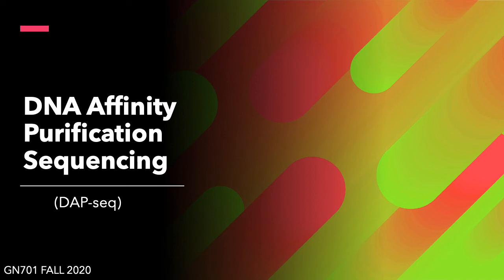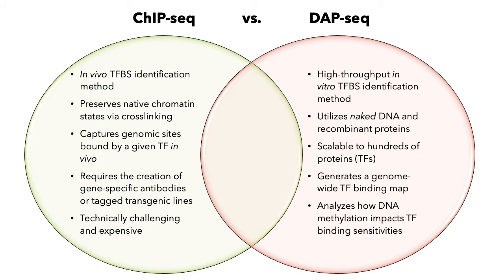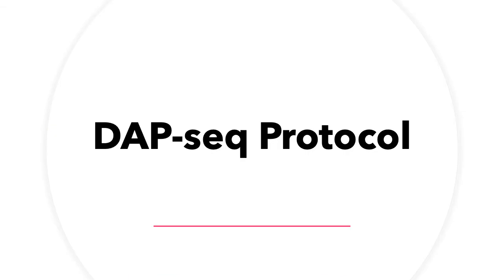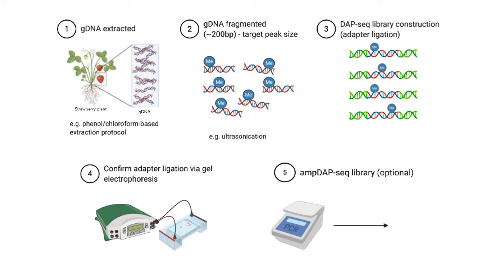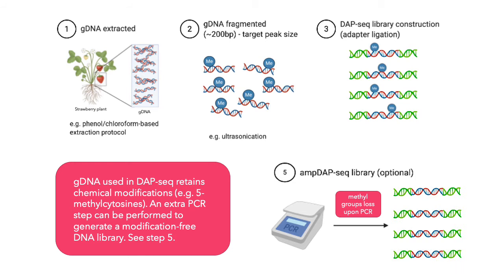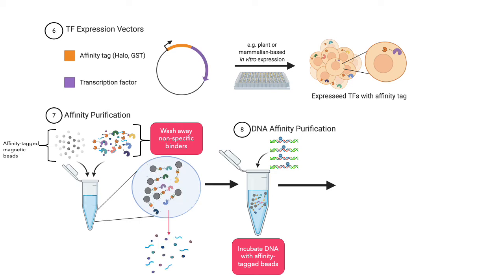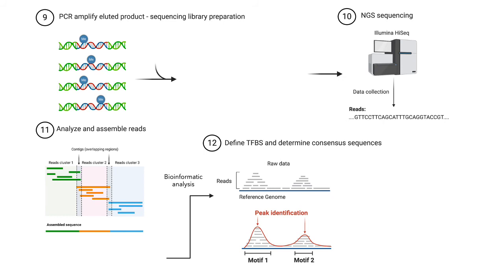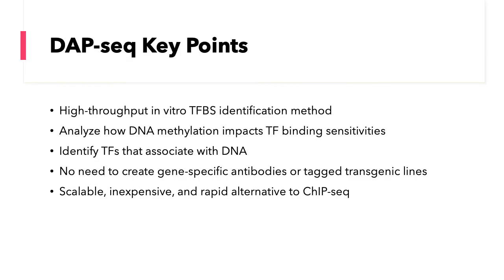DAP-seq explained in less than 5 mins